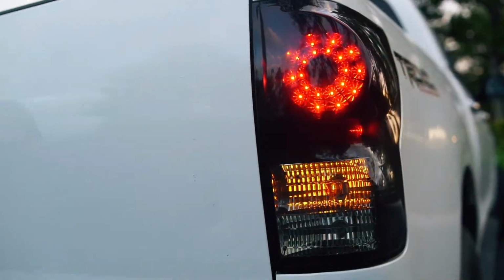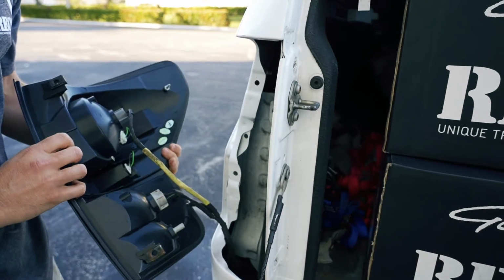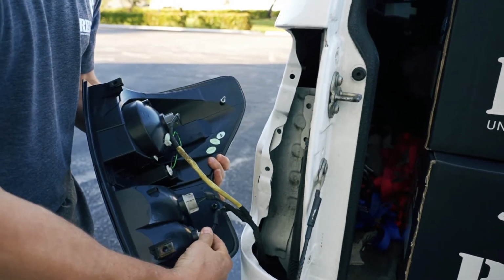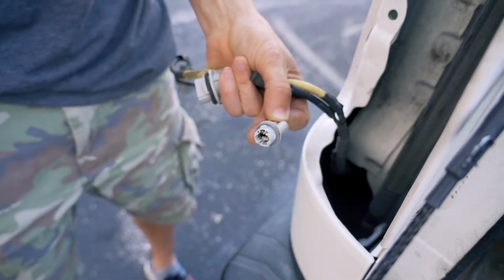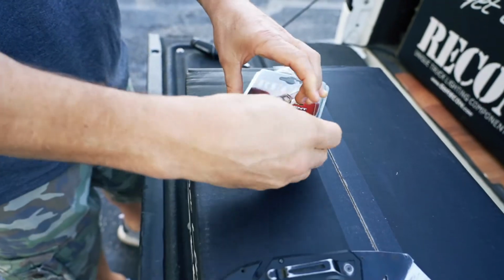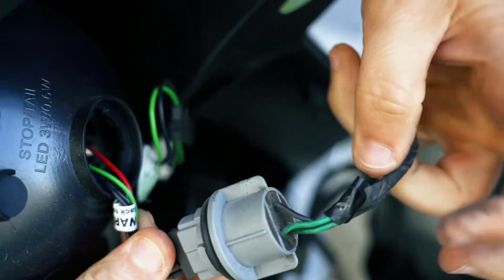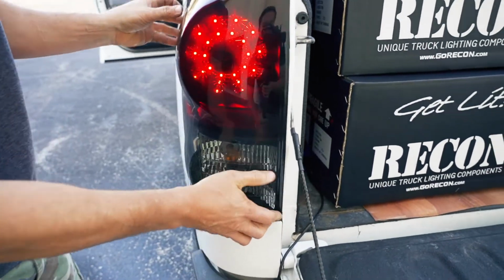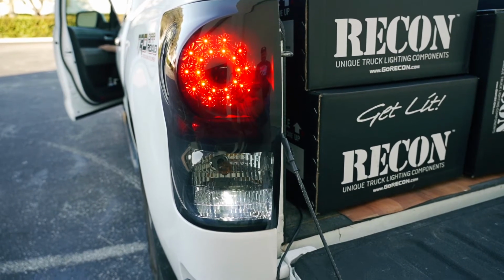2007 - 2013 Toyota Tundra Tail Light Installation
Detailed Installation of RECON 264188BK on a 2011 Toyota Tundra.

RECON 264188BK Toyota Tundra 07-13 LED Taillights – Smoked Lens